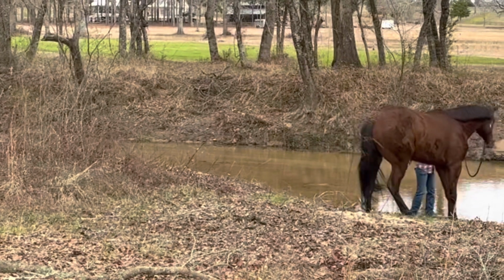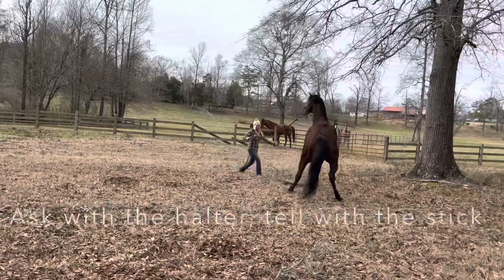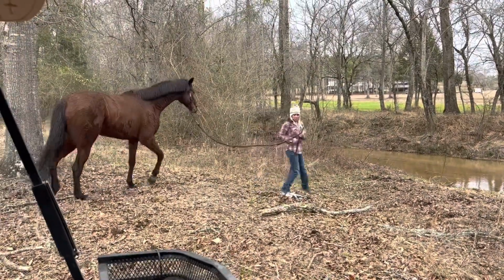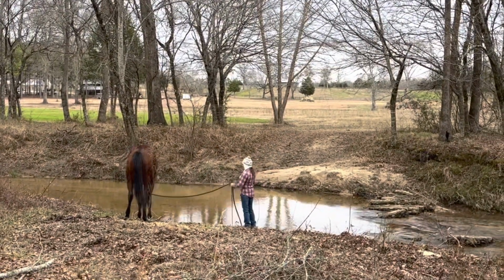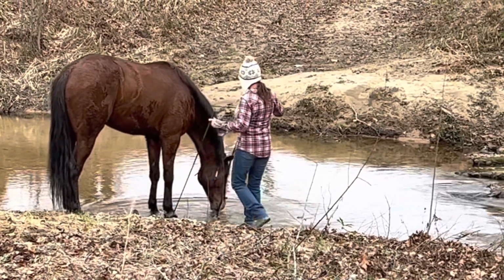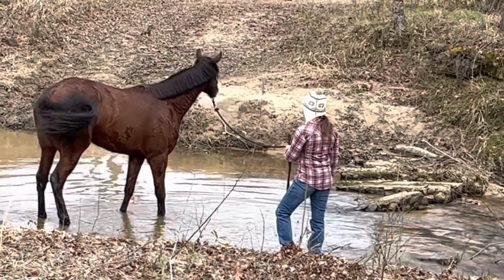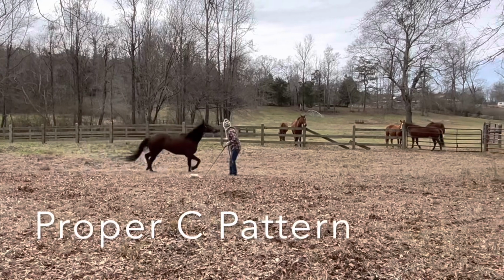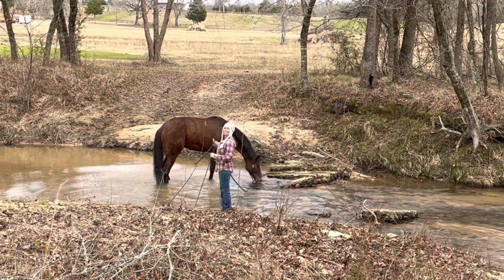Blaze- voiceover creek obstacle voiceover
How to enter water.